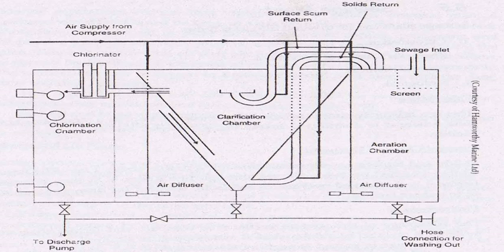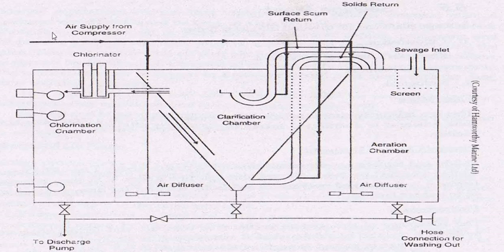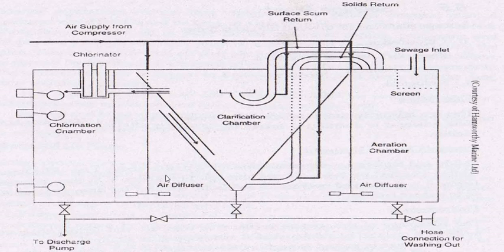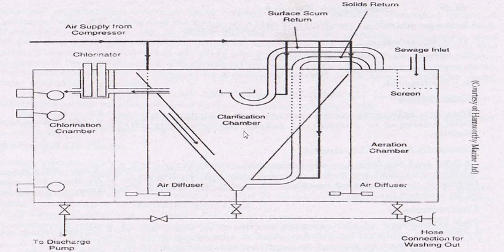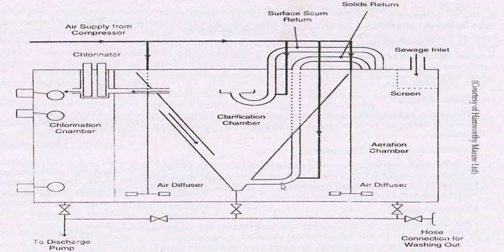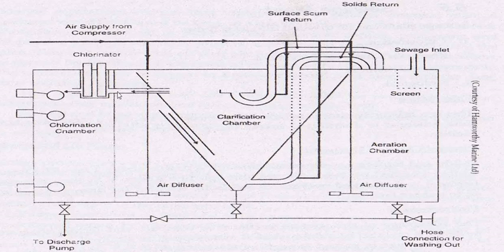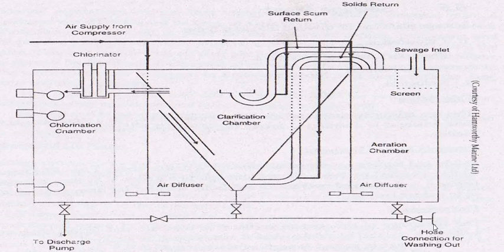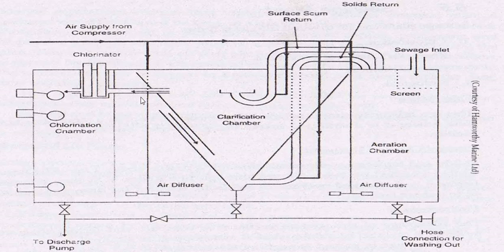Sewage Treatment Plant on Ship Explained